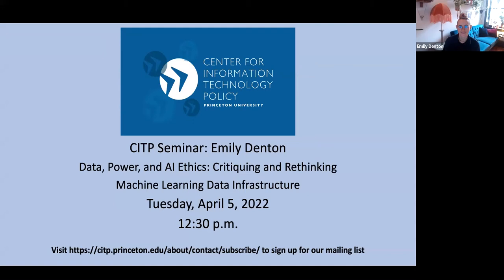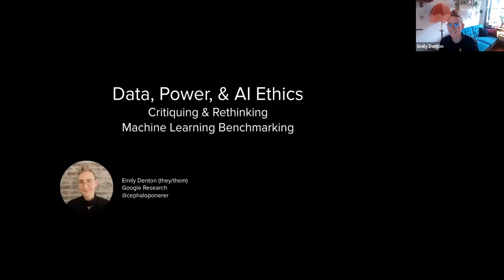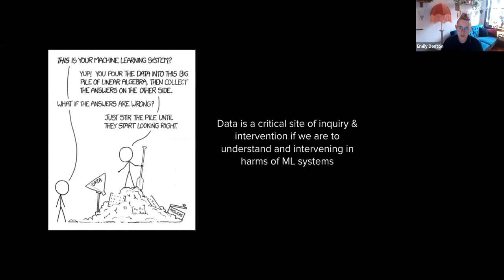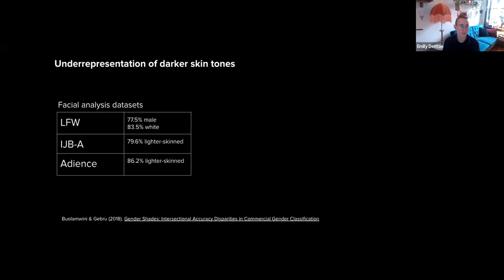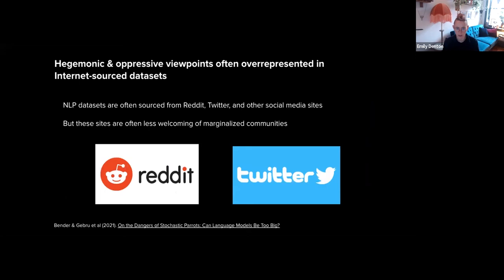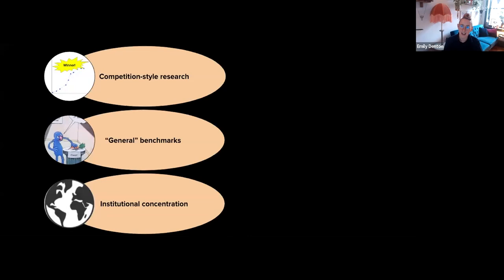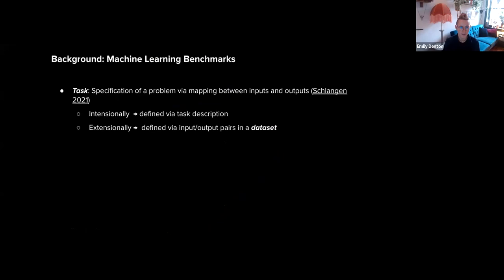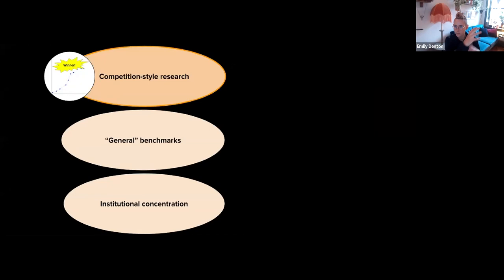CITP Seminar Emily Denton - Data, Power, AI Ethics ...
CITP Seminar: Emily Denton - Data, Power, and AI Ethics: Critiquing and Rethinking Machine Learning Data Infrastructure

In response to growing concerns of bias, discrimination, and unfairness perpetuated by algorithmic systems, the datasets used to train and evaluate machine learning models have come under increased scrutiny in recent years. In this talk the role datasets play in model development and in the broader social organization of the field will be examined. A host of concerns that have been identified relating to the dominant practices of dataset development and used across the field, as well as the strengths and deficiencies of interventions that have emerged in response to these concerns will be summarized.

Bio:

Emily Denton (they/them) is a Senior Research Scientist at Google, studying the societal impacts of artificial intelligence (AI) technology and the conditions of AI development. Prior to joining Google, Denton received their Ph.D. in machine learning from the Courant Institute of Mathematical Sciences at New York University, focusing on unsupervised learning and generative modeling of images and video.

Though trained formally as a computer scientist, Denton draws ideas and methods from multiple disciplines and is drawn towards highly interdisciplinary collaborations, in order to examine AI systems from a sociotechnical perspective.  Their recent research centers on a critical examination of the histories of datasets — and the norms, values, and work practices that structure their development and use — that make up the underlying infrastructure of AI research and development.

Denton is queer and nonbinary and uses they/them pronouns. They are also a circus aerialist, rock climber, and cat parent of two.